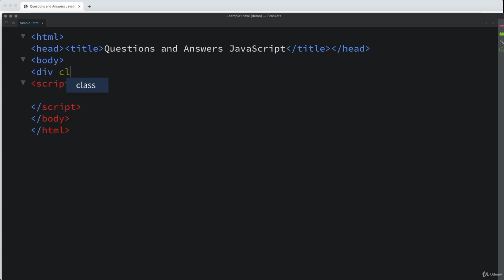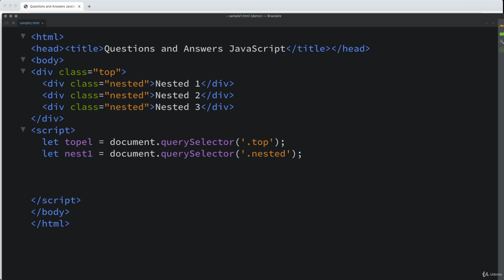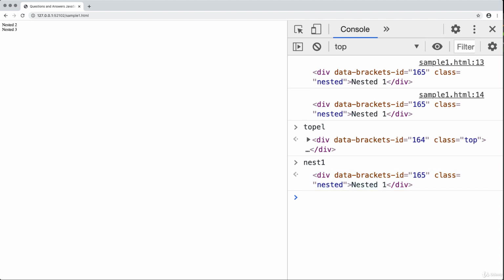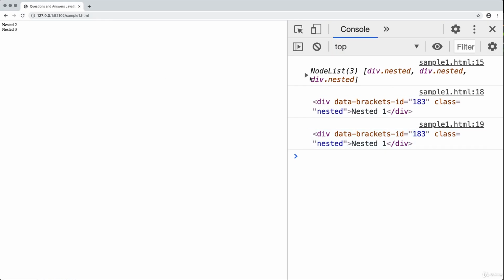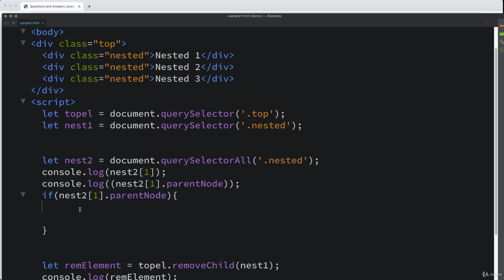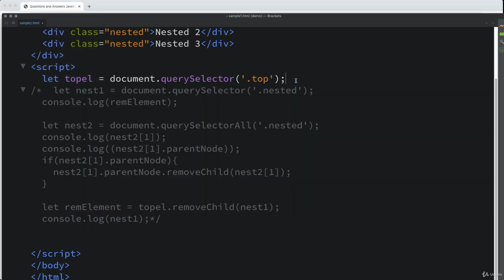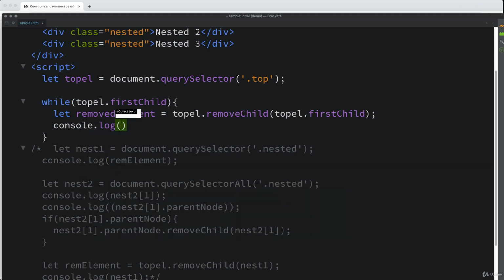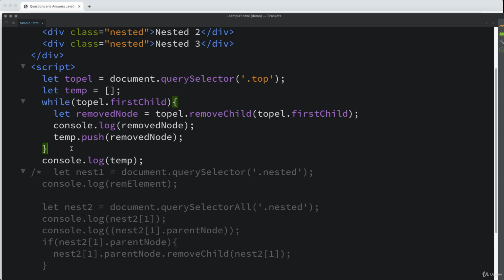55 Modern JavaScript 61 002 RemoveNode from Parent How to use removeChild Method Example